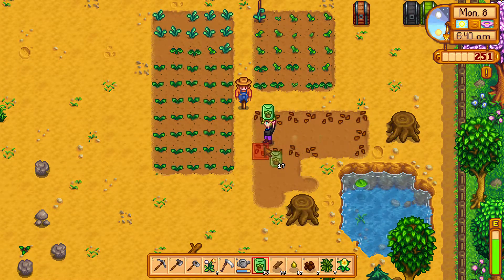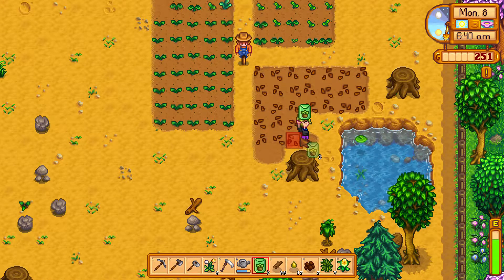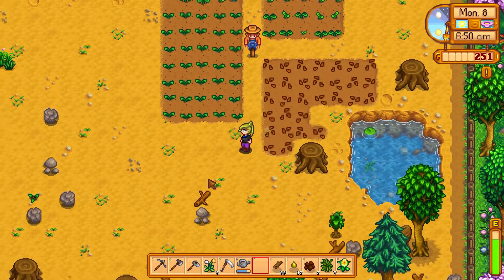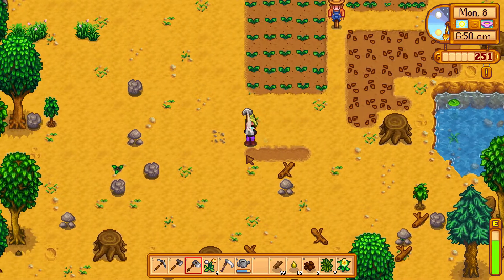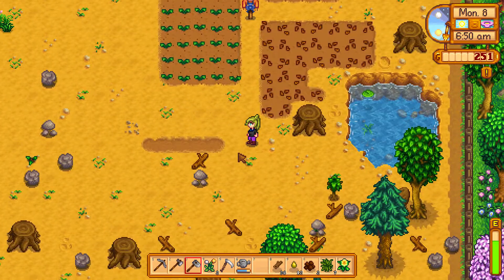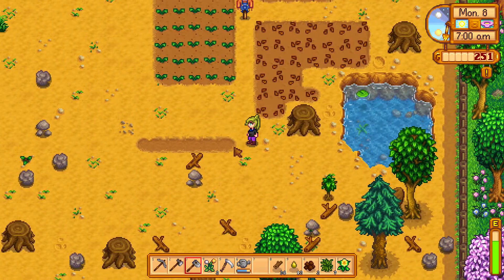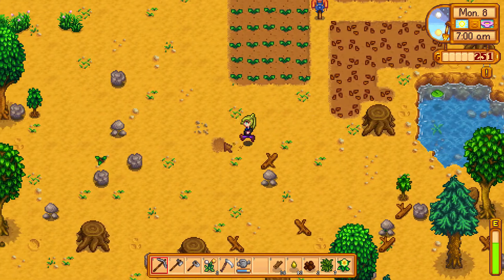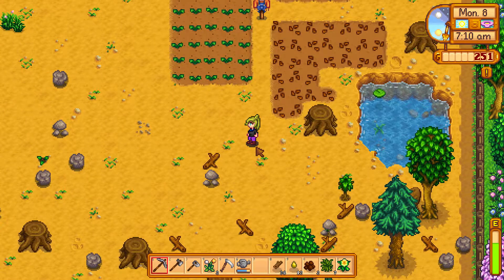How to remove Holes made by your Hoe - Stardew Valley